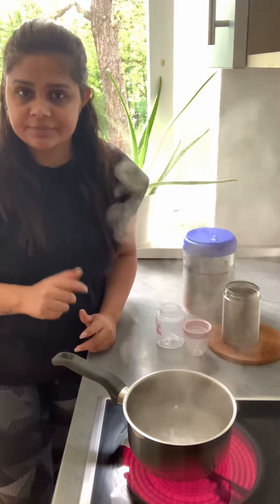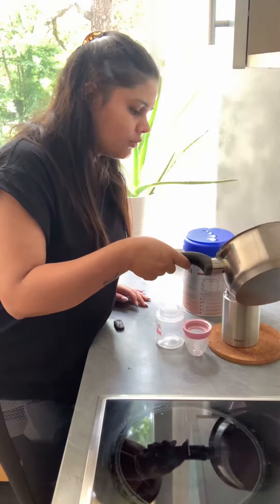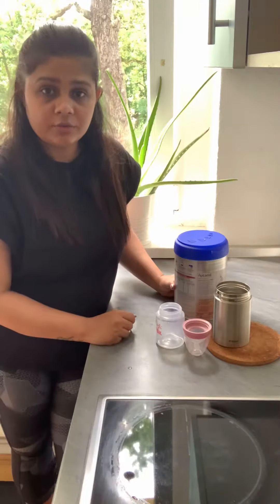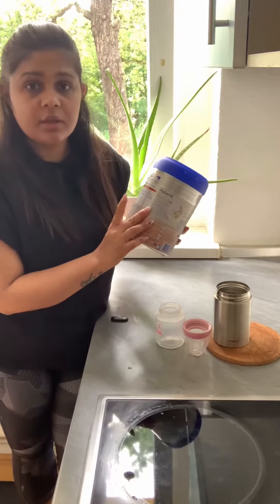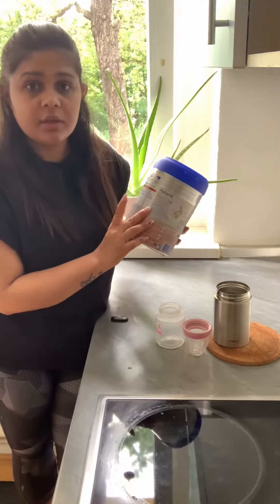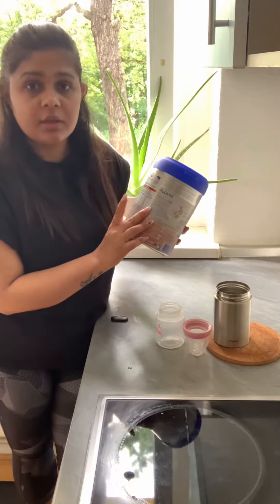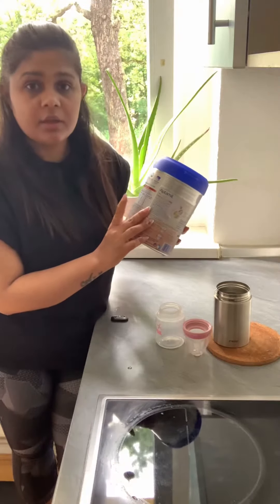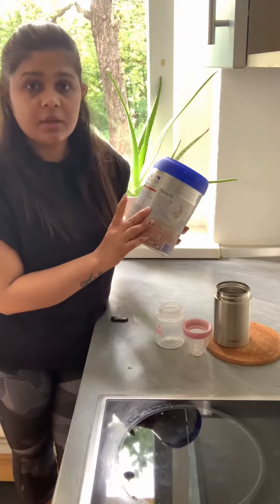How to make baby formula ~ English version